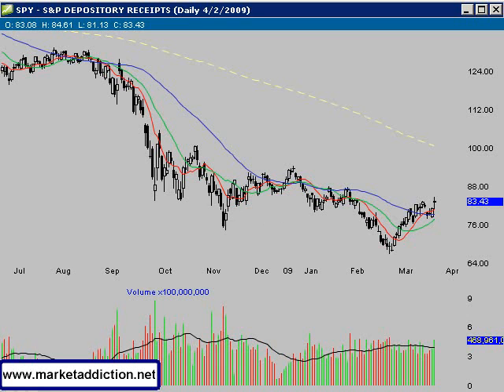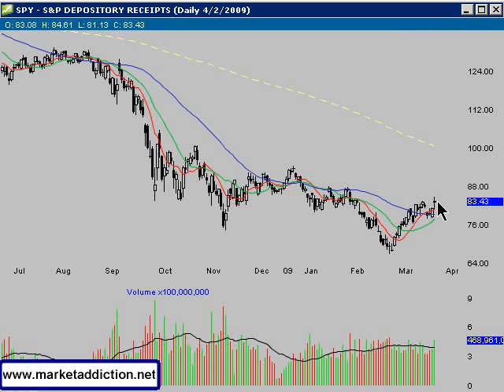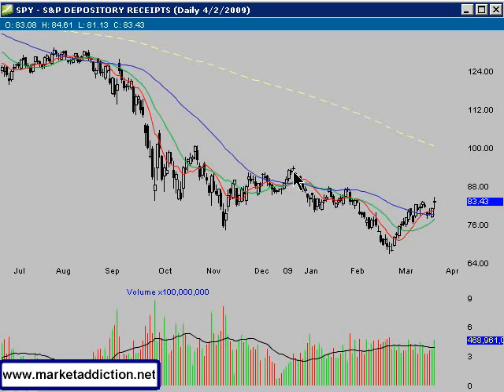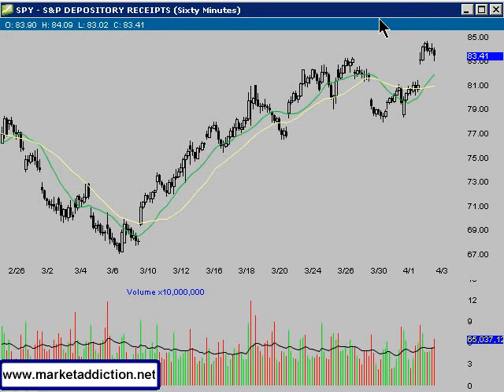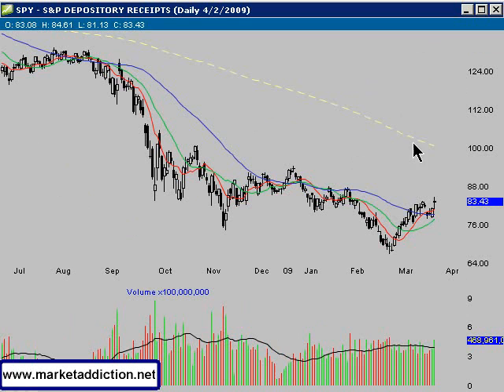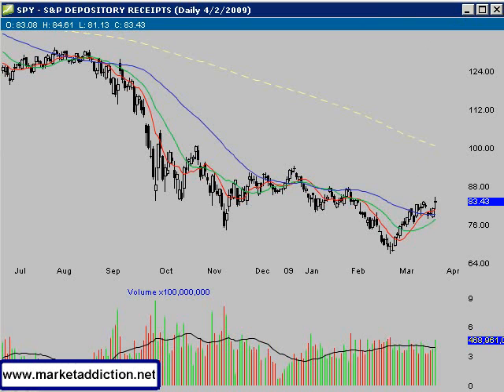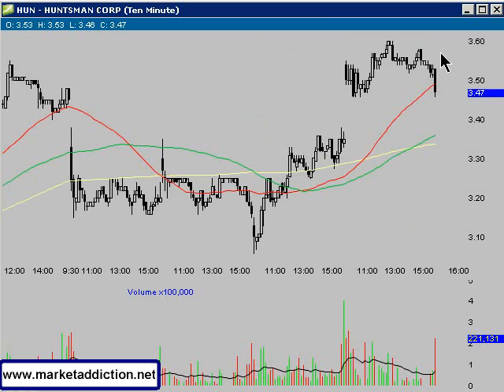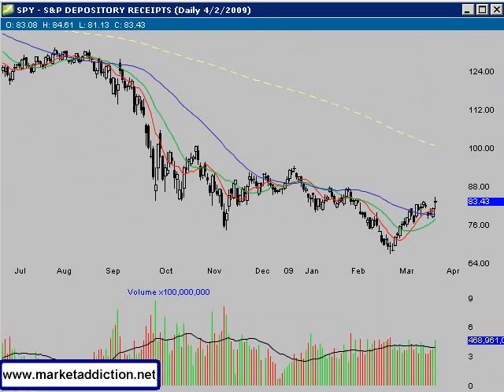Market analysis and watch list for 4.3.09